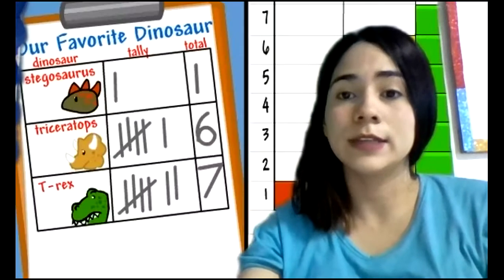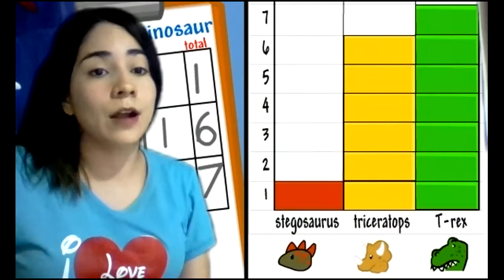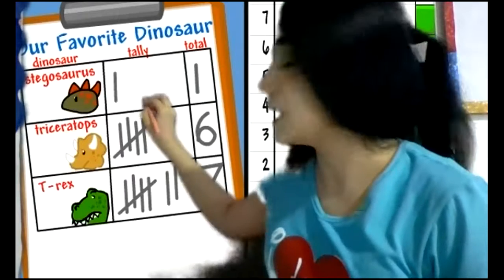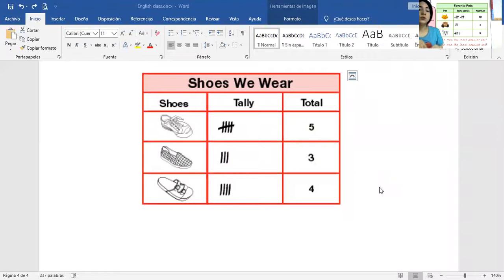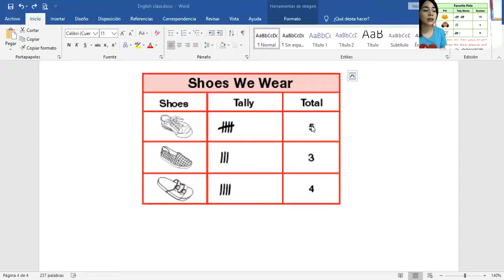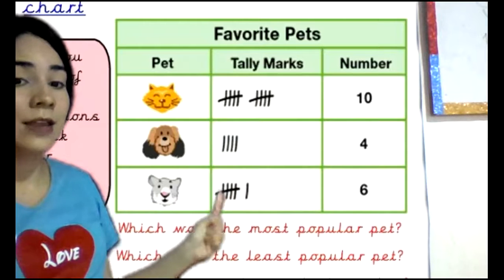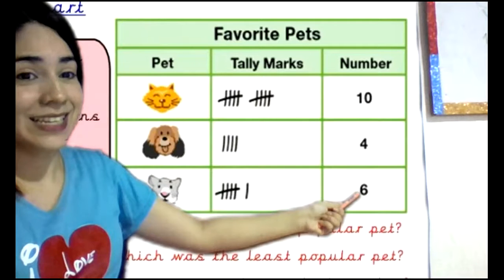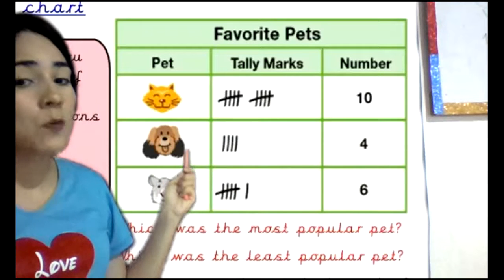1st Statistics June 30th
Block graphs and pictograms